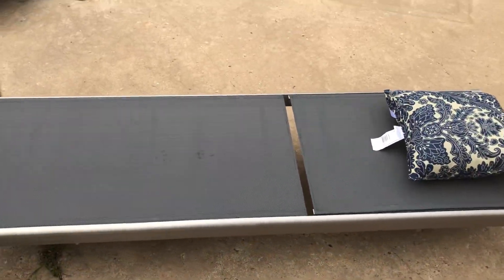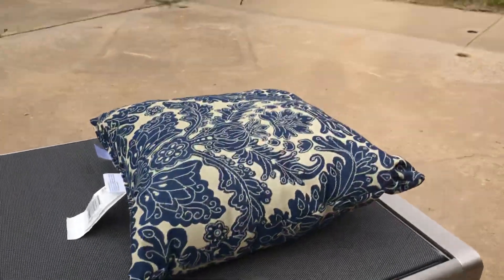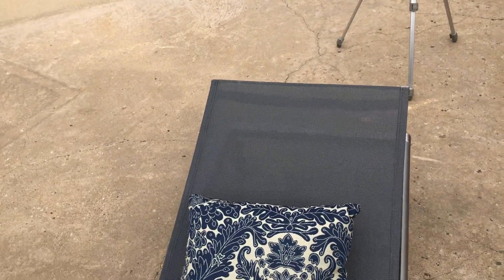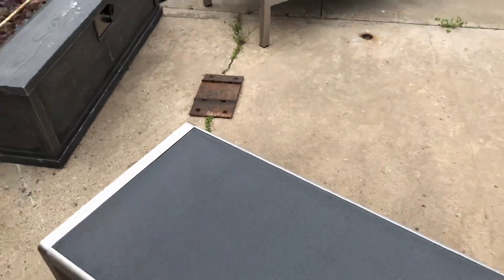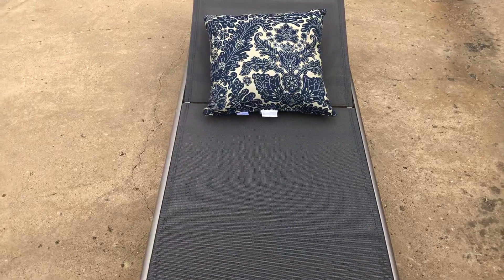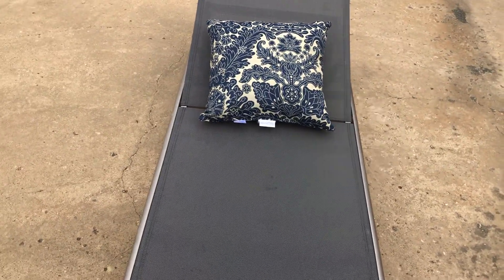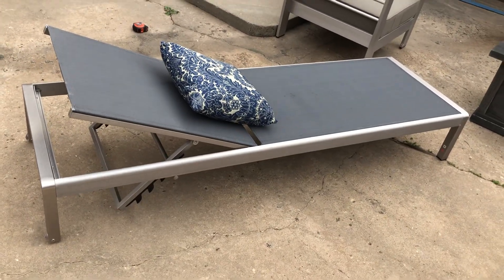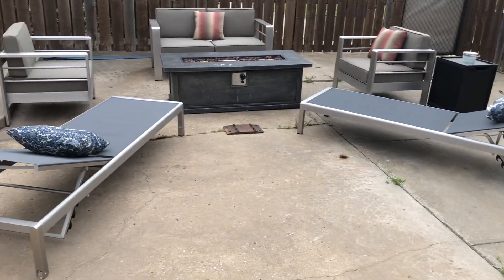Noble house Cape Coral Silver 2-Piece Metal Outdoor Chaise Lounge